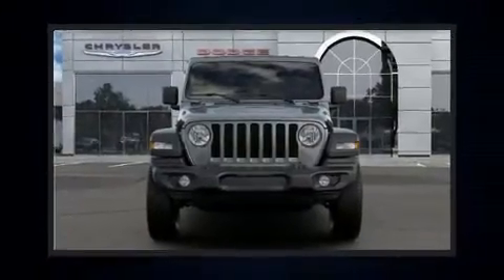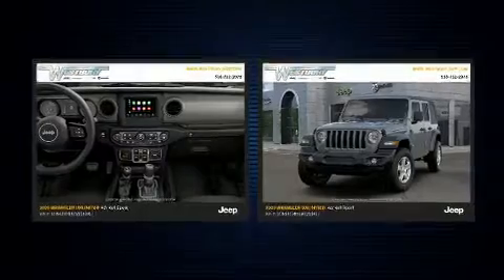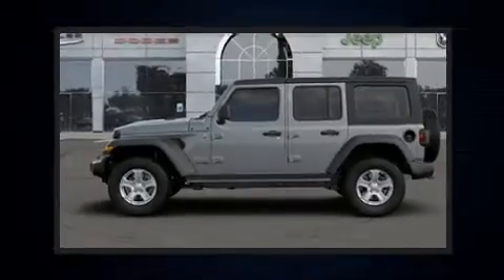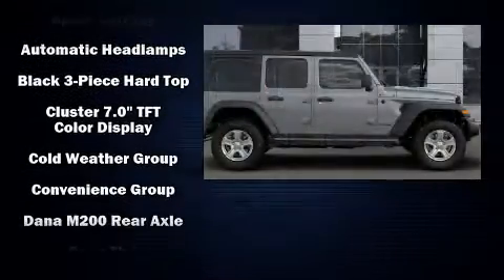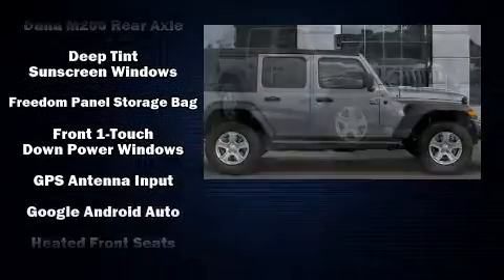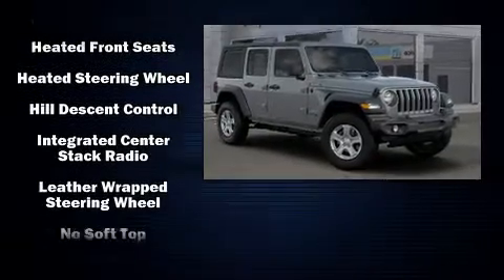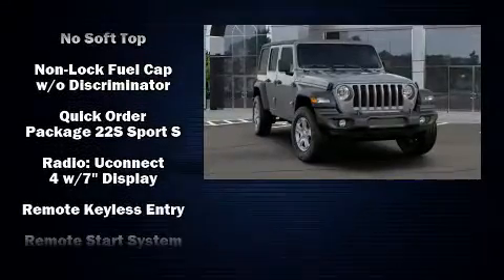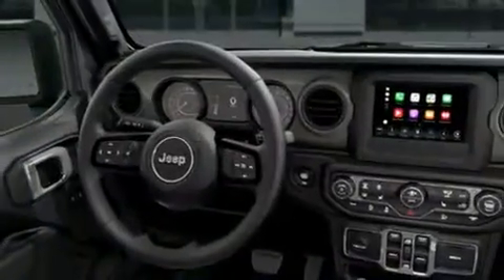2020 Jeep Wrangler UNLIMITED SPORT S 4X4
Load your family into the 2020 Jeep Wrangler. Smooth gearshifts are achieved thanks to the efficient 4 cylinder engine, providing a spirited, yet composed ride and drive. Four wheel drive allows you to go places you've only imagined. The engine breathes better thanks to a turbocharger, improving both performance and economy. It distinguishes itself from the competition with features such as: delay-off headlights, a trip computer, an outside temperature display, skid plates, remote keyless entry, rear wipers, and more. Jeep also prioritized safety and security with features such as: dual front impact airbags with occupant sensing airbag, front side impact airbags, traction control, brake assist, a panic alarm, and 4 wheel disc brakes with ABS. For added security, dynamic Stability Control supplements the drivetrain. We pride ourselves in the quality that we offer on all of our vehicles. Stop by our dealership or give us a call for more information.